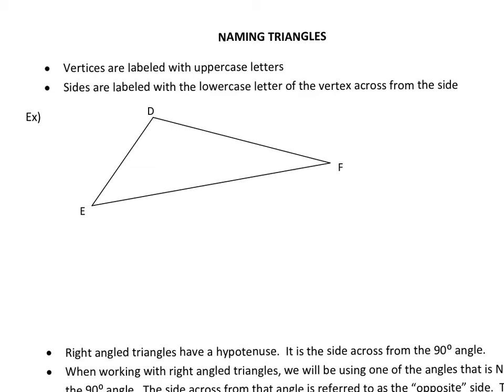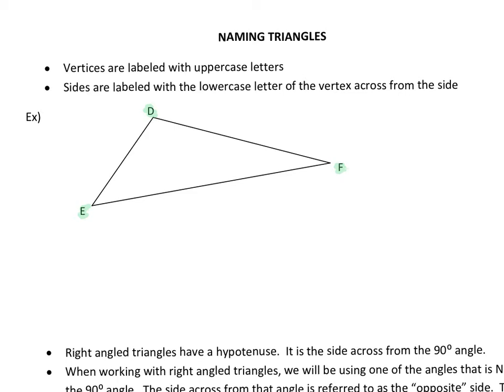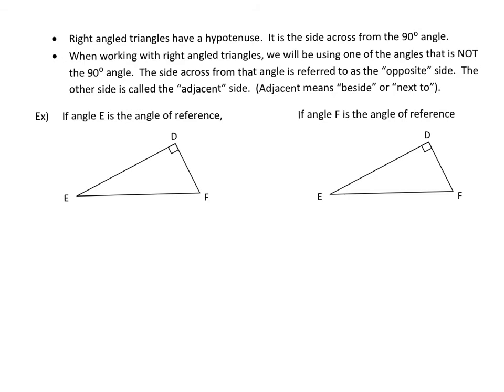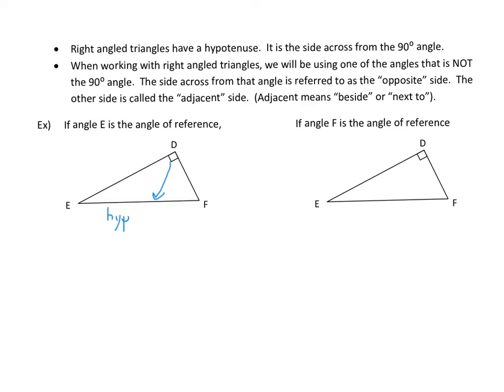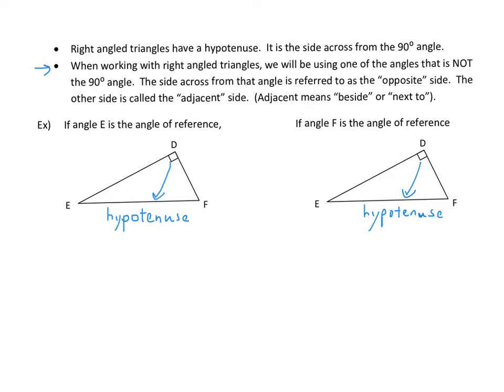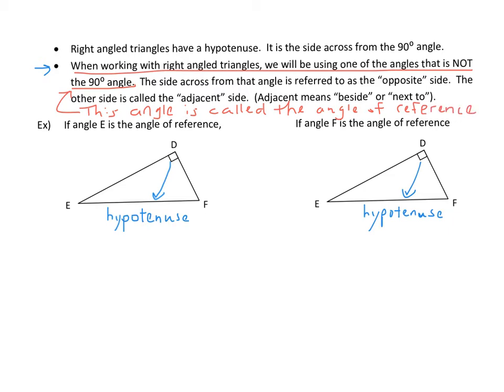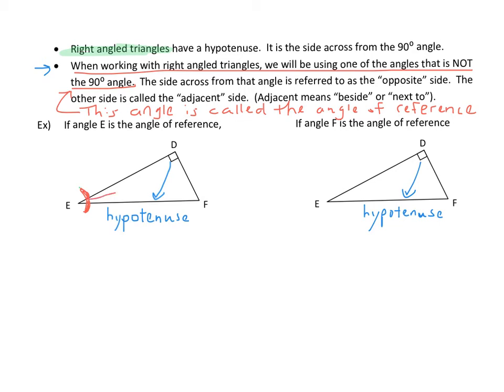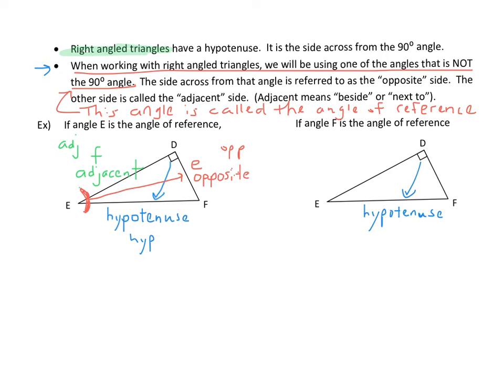Naming Triangles Note